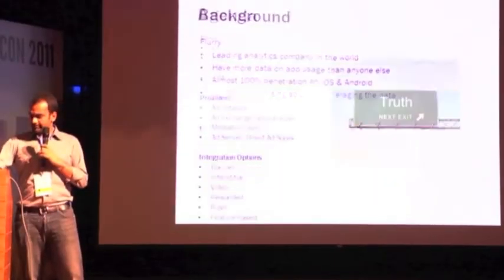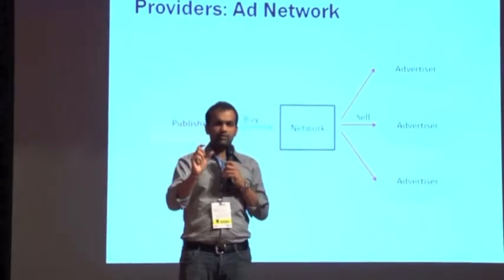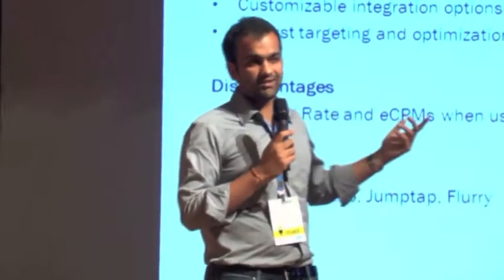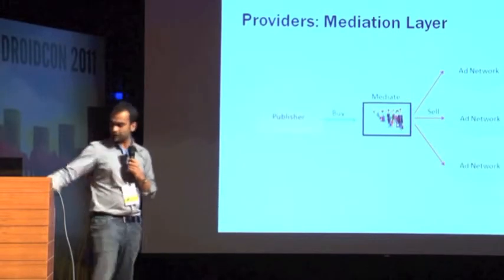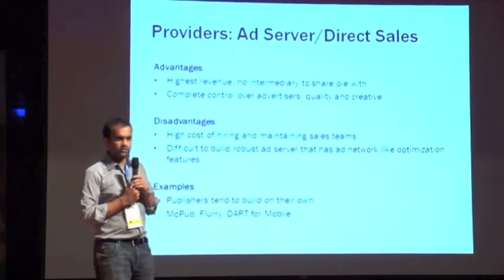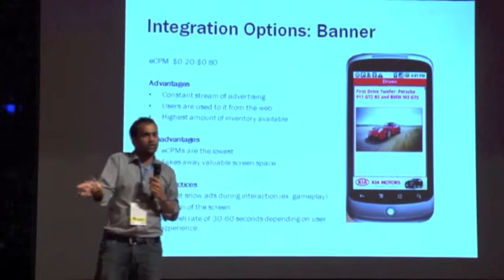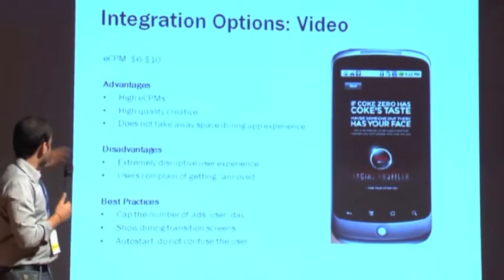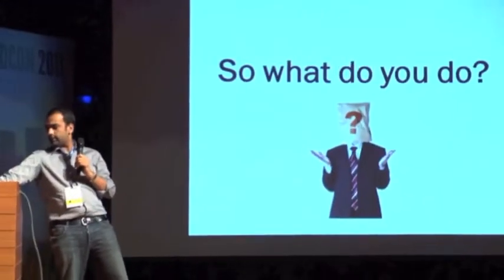Aakrit Vaish - Demystifying Mobile Advertising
Aakrit Vaish gives a talk on Demystifying Mobile Advertising at Droidcon India 2011 by HasGeek.